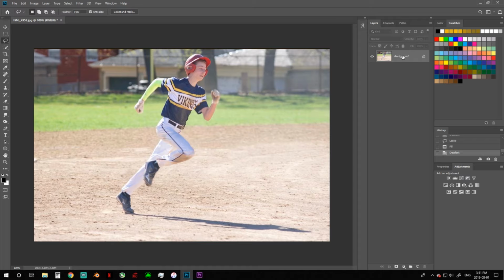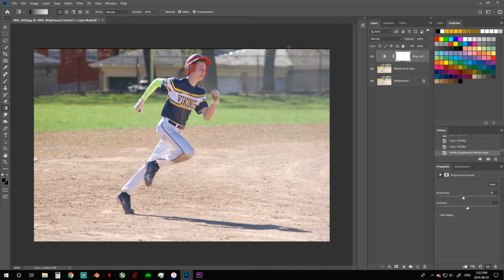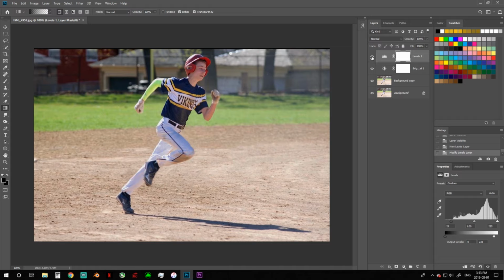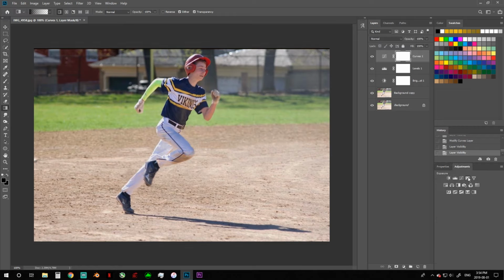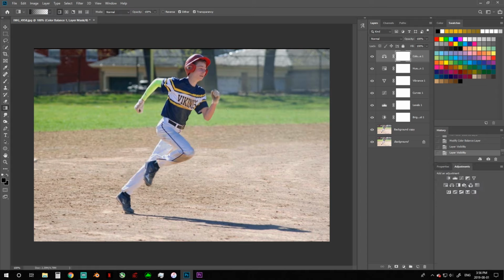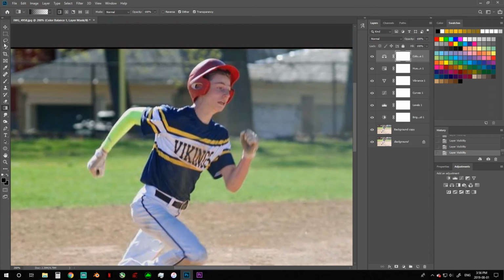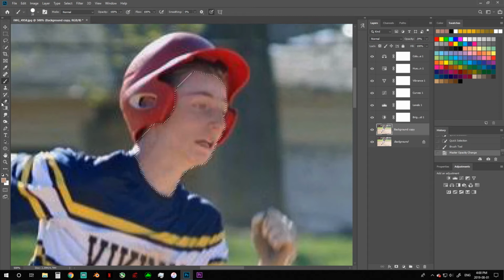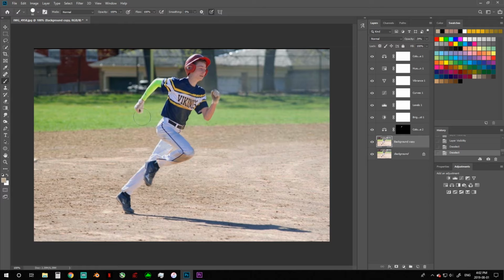how to color correct a image in Photoshop!!! beginner tutorial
how to fix and images exposure color and much more
I'm manadam1 plz like sub and comment if this helped
main you tube is Adam and Logan productions